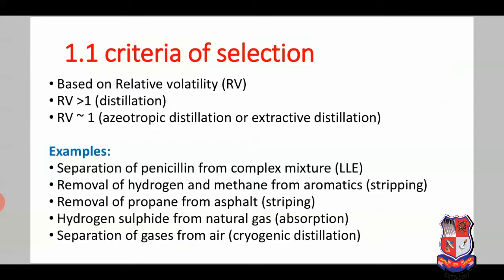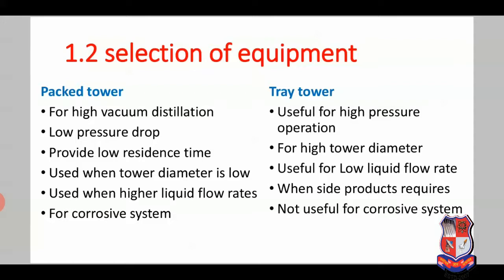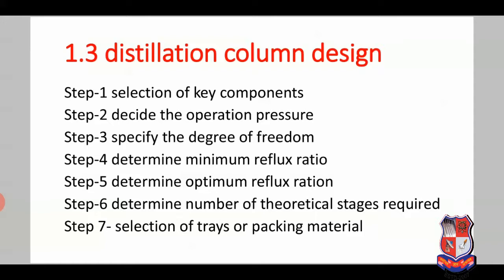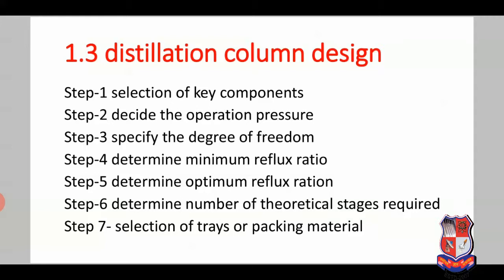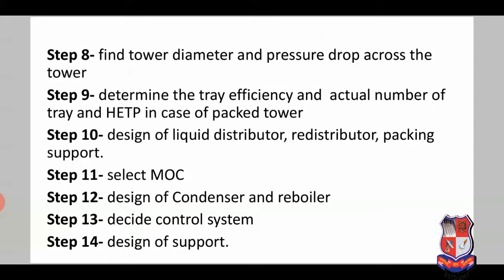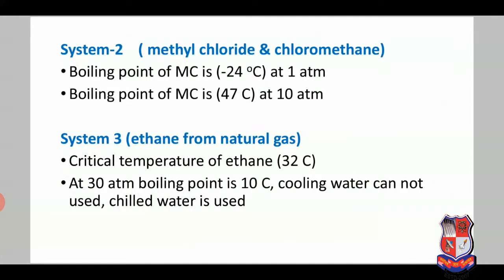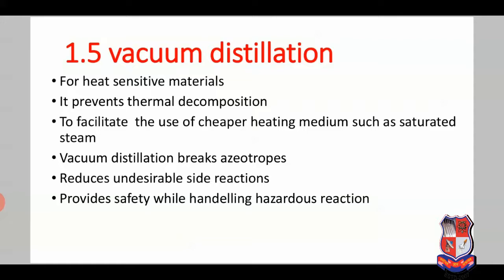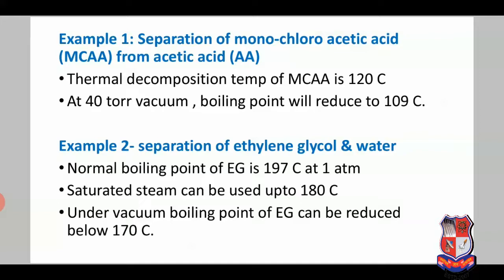GTU_BE_CHEMICAL ENGINEERING_2160503_Process Equipment Design I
Subject : 2160503  -  Process Equipment Design I (Sem-6)
Created By : DARSHAN SARANG [ASSISTANT PROFESSOR] | 07 May 2020 | 46 MB
Topic : Introduction to process design of distillation column